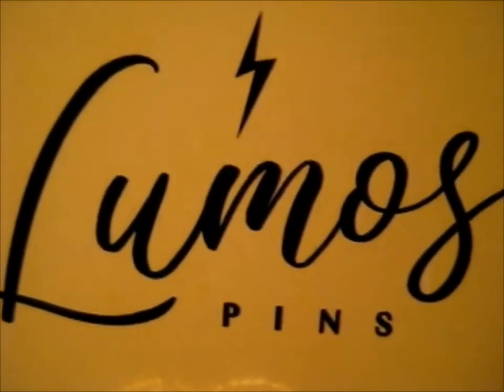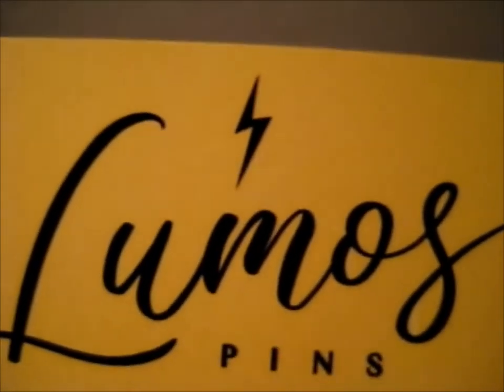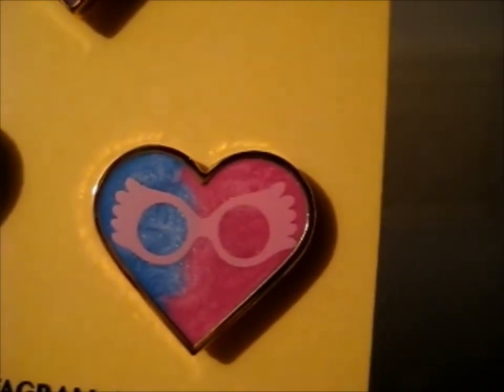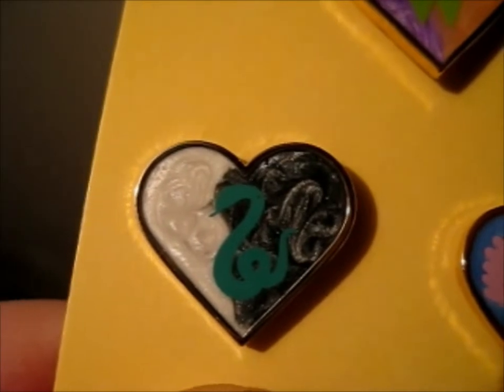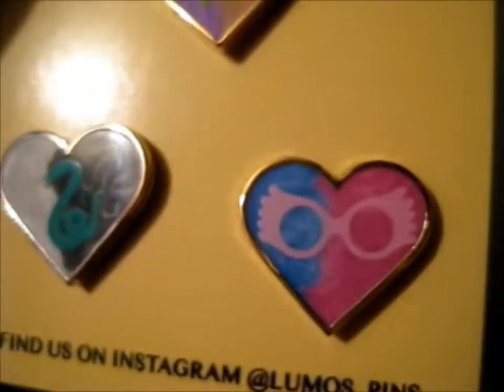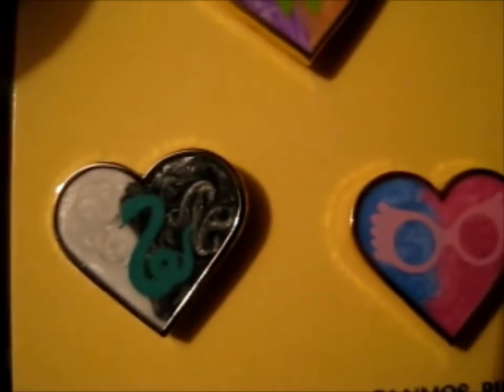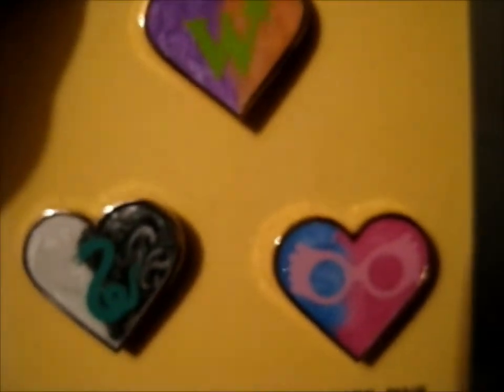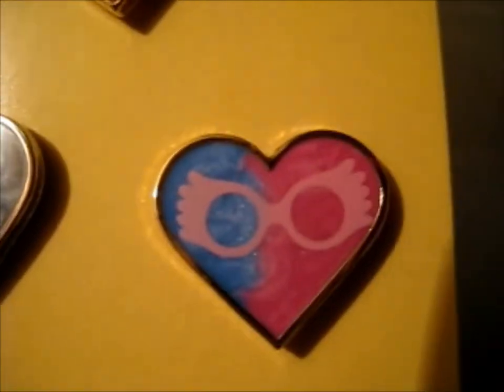Wizarding Love Heart KS Pins! ~ lumos_pins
Opening of: Wizarding Love Heart KS Pins! ~ lumos_pins

pfwvssj